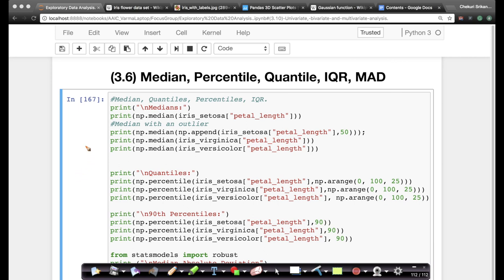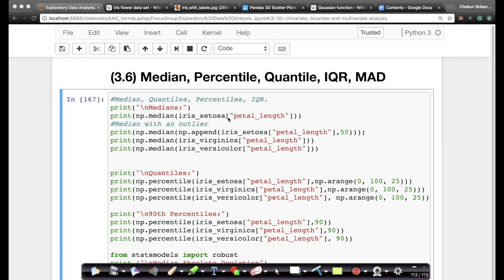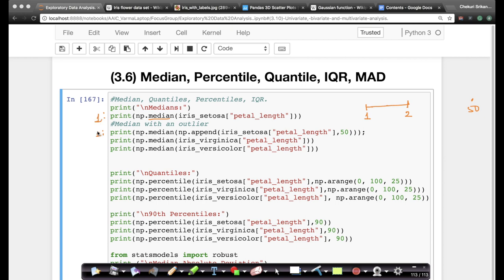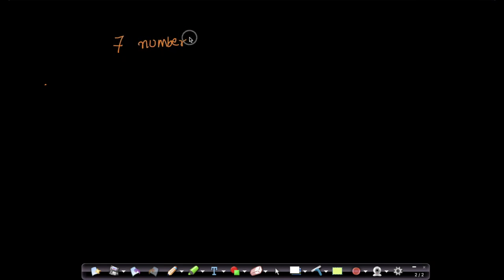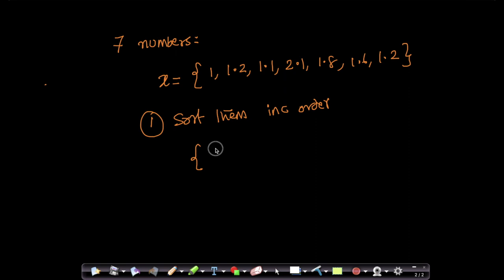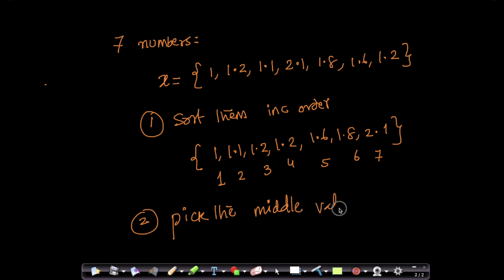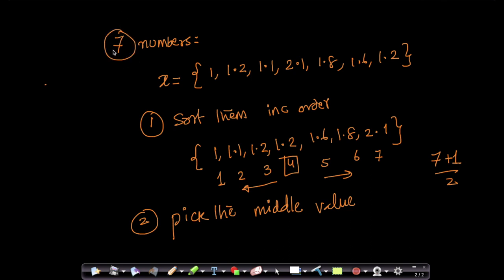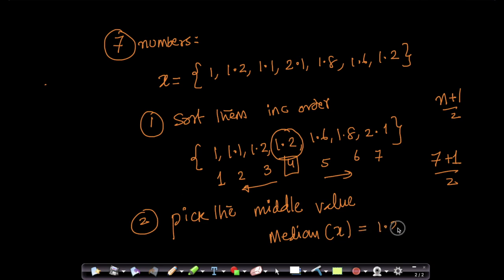Median EDA Lecture 9 @Applied AI Course